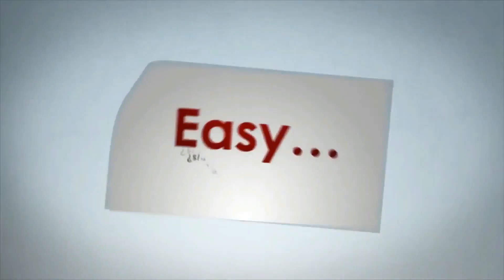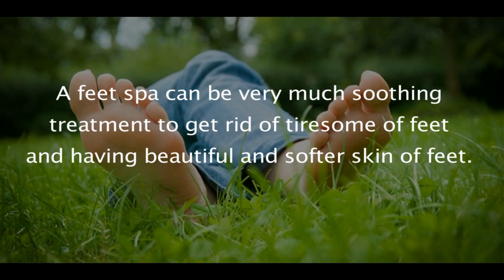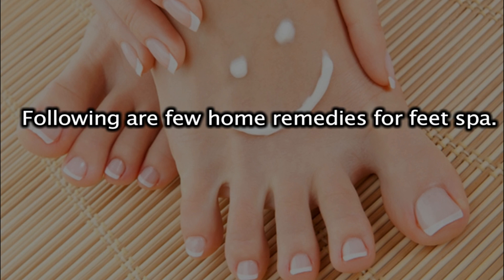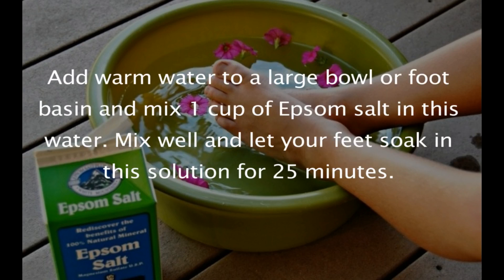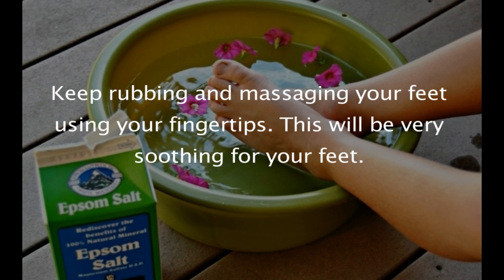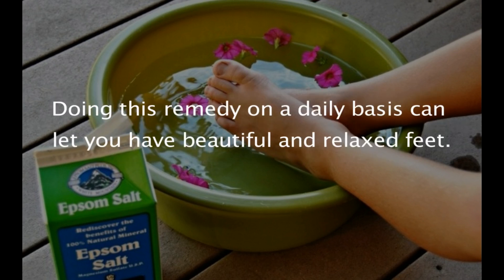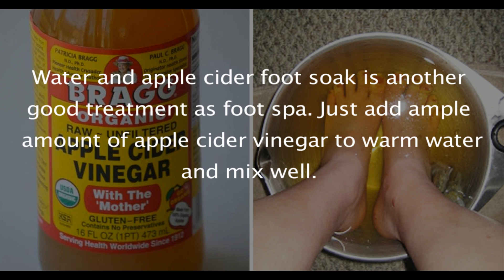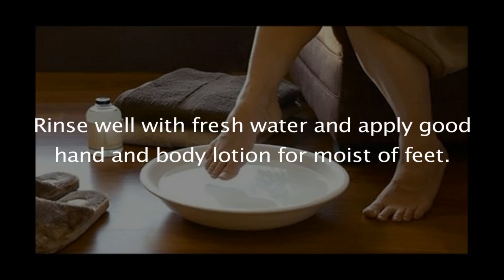Natural Remedies to make Your Feet Healthy